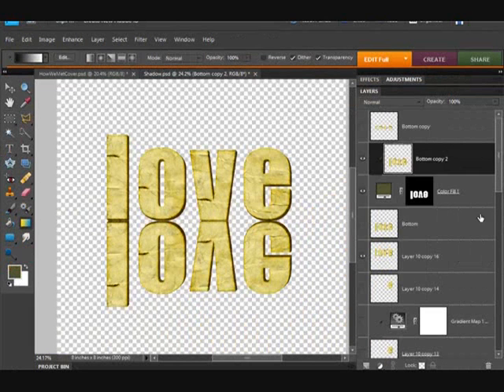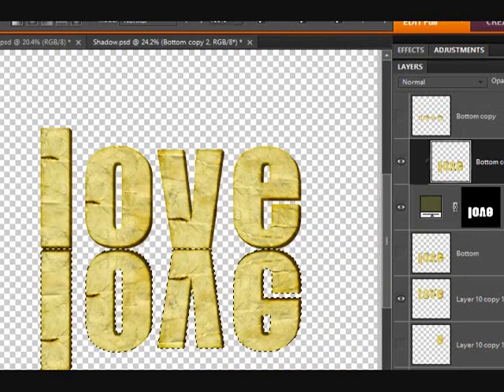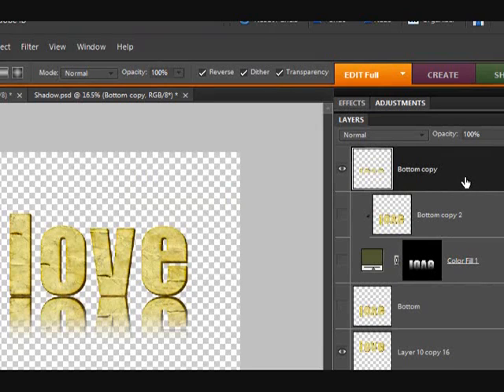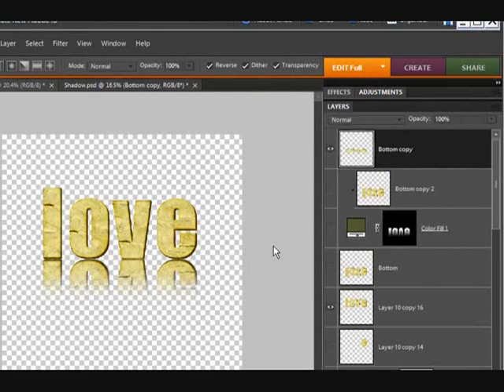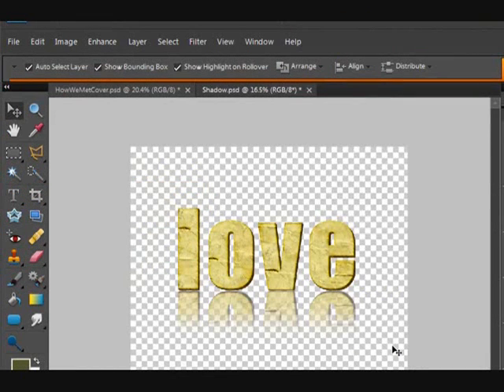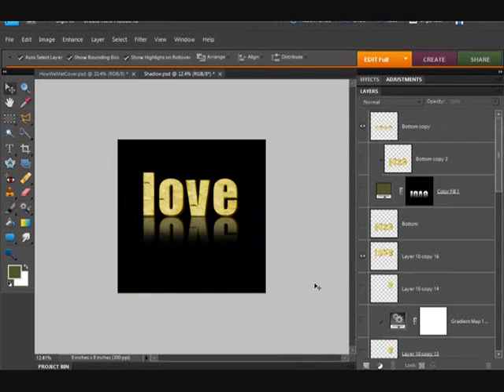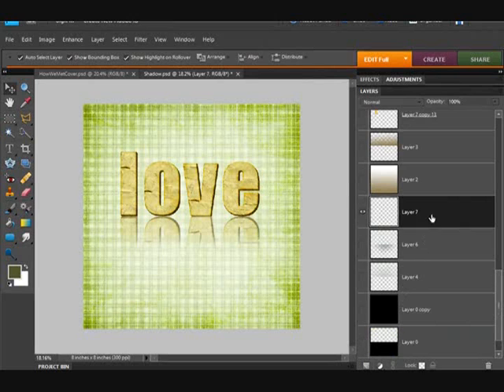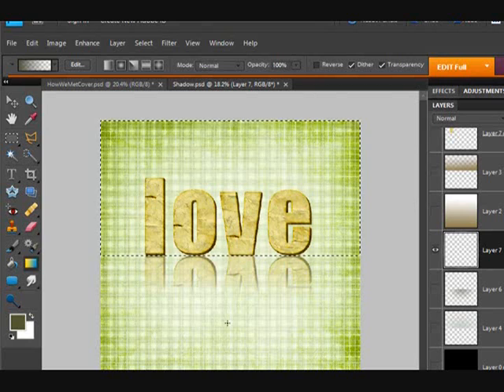Photoshop Elements - 3D Text and Reflections (Part 3)